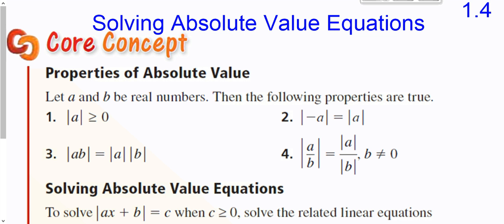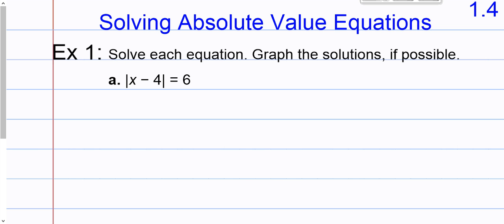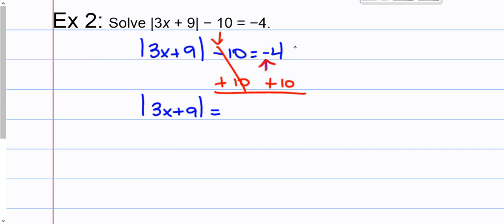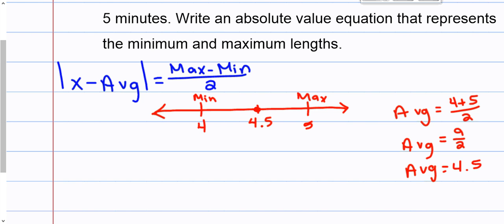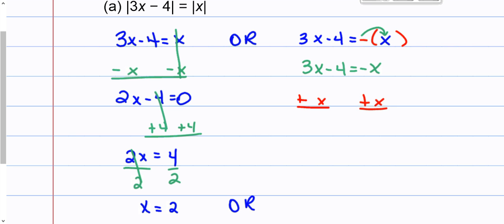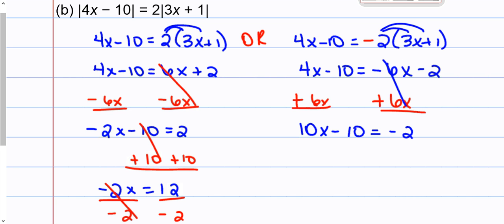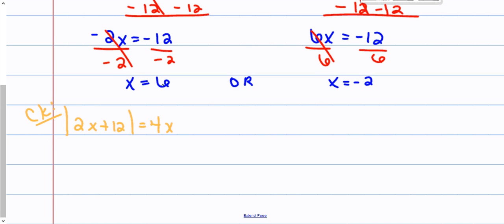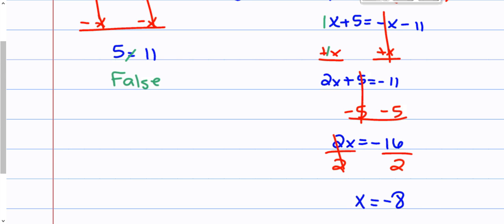A2 1.4 Notes